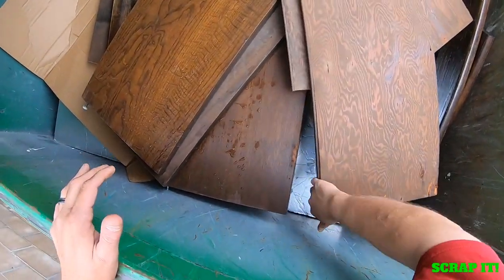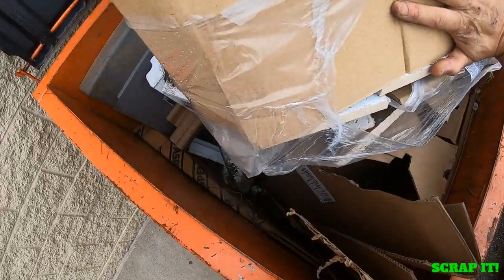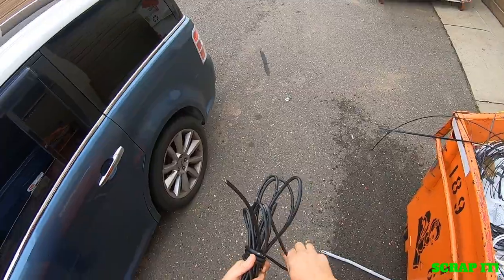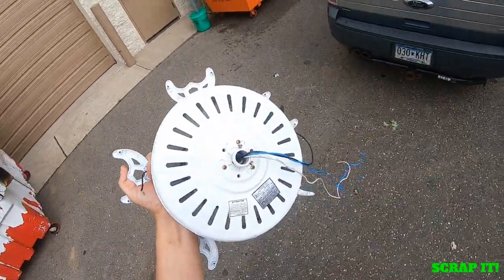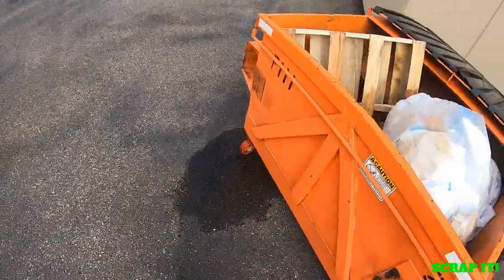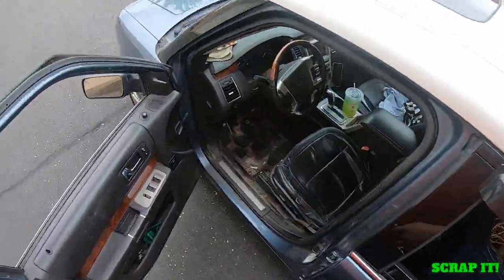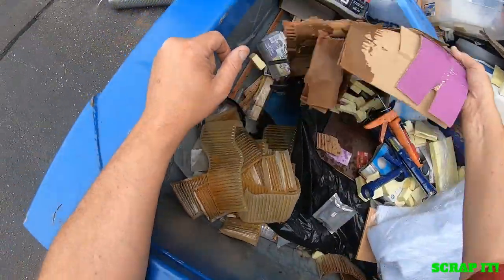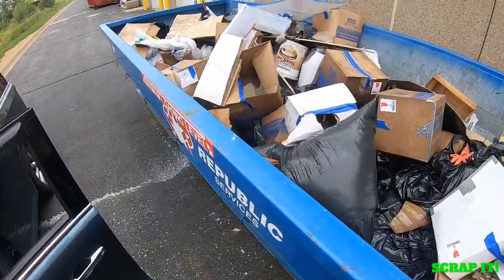DUMPSTER DIVING!! #61 A BIG GIANT WHAT?????